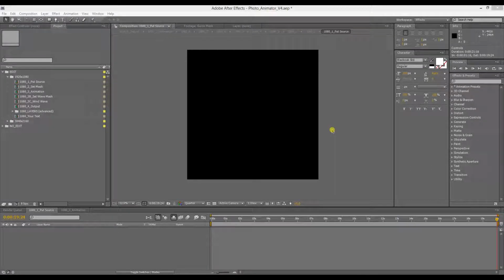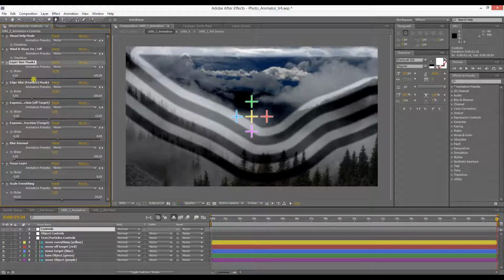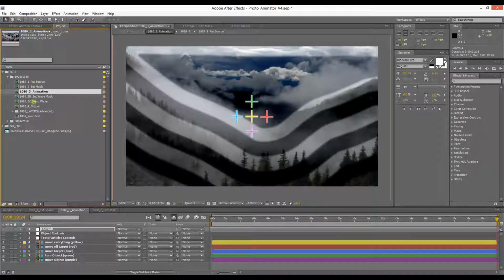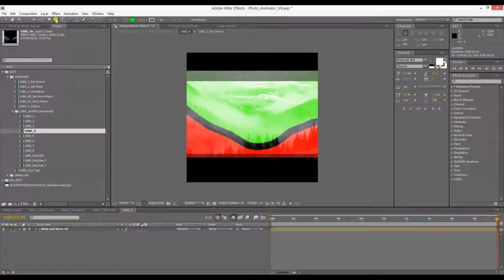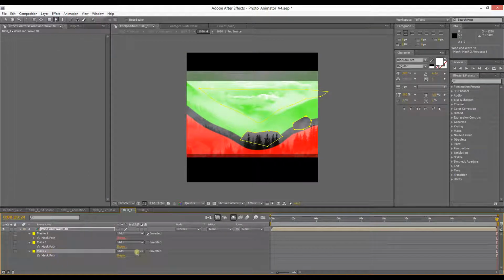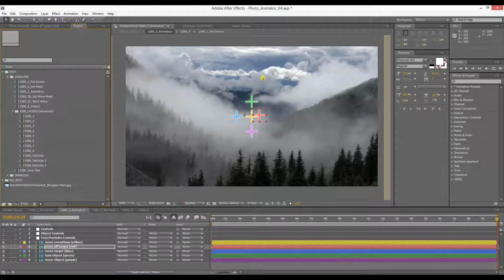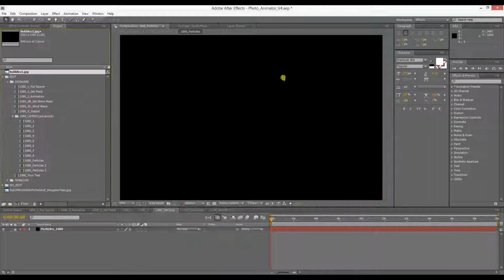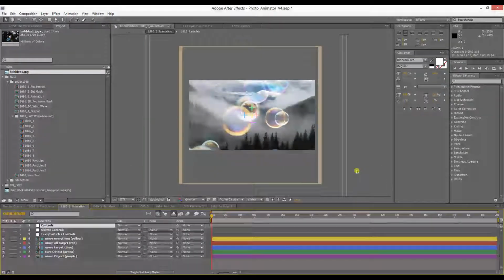After Effects Photo Animator v 5 Tutorial 5 Advanced Masking and extra Particles